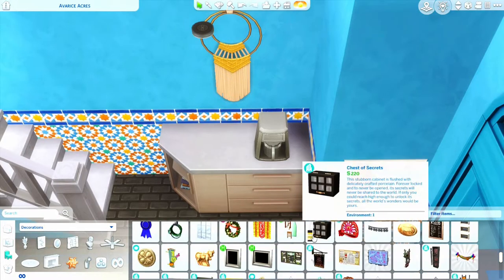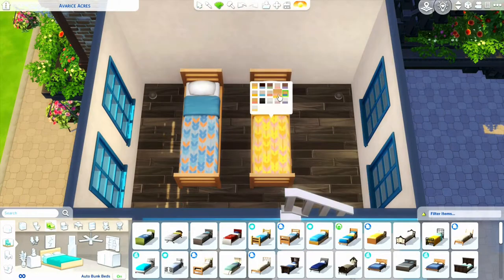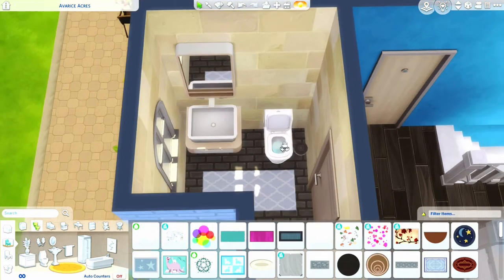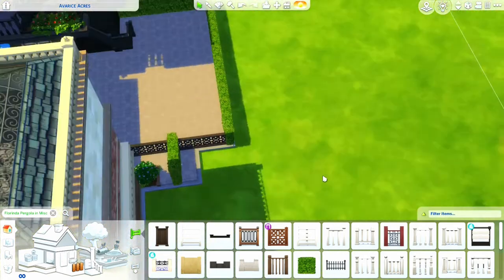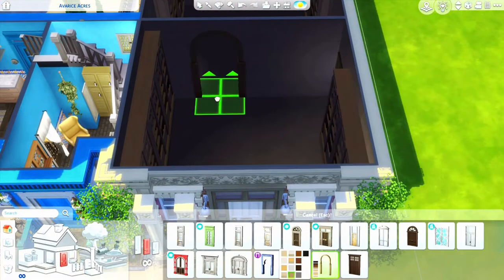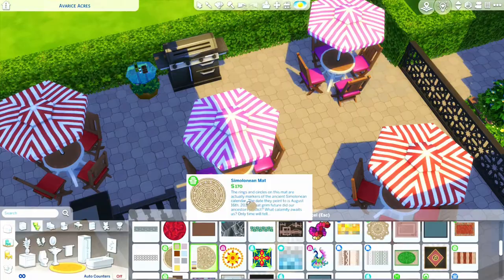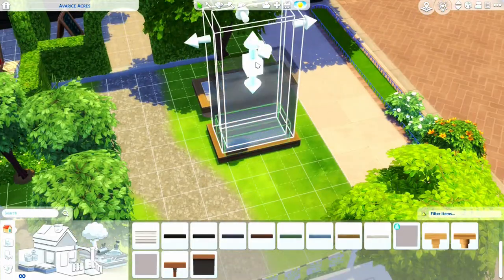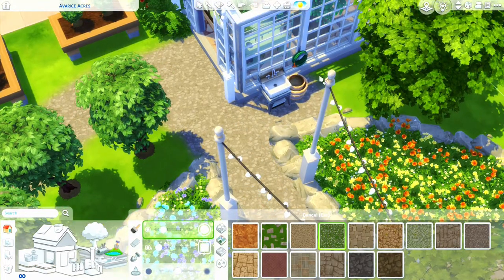LONDON-INSPIRED TOWNHOUSES 🏠 || Part 2 || The Sims 4 Speed Build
I built a row of London-inspired townhouses! And a busy street like that needs some entertainment and places for your Sims to hang out. Therefore, this build includes a pub, a pub owner's apartment, a hall of residence/dormitory and a public library, together with a park and a community garden! Find the build on The Sims 4 Gallery! 💜

As it took me quite some time to finish the whole thing, I decided to divide the speed build into 2 parts. Enjoy Part 2, in which you'll see me not only decorate the hall of residence/dormitory and the public library but also build and landscape the area behind the townhouses - an additional outside seating for the pub, a park with many spots for Sims to have fun and a community garden with a greenhouse 🍎

Name: London-Insp. Townhouses
Origin ID: bohemian_ronnie